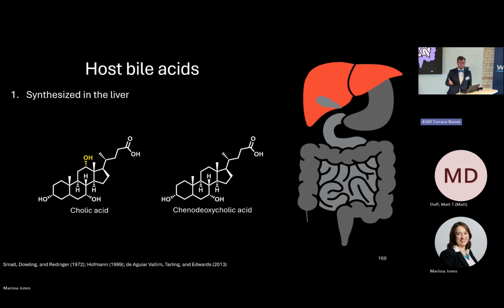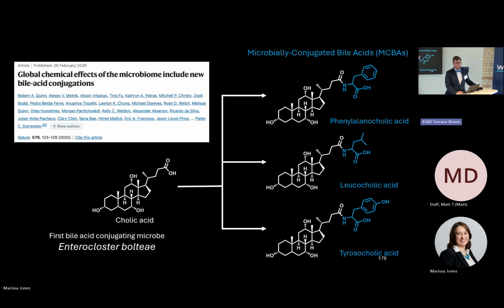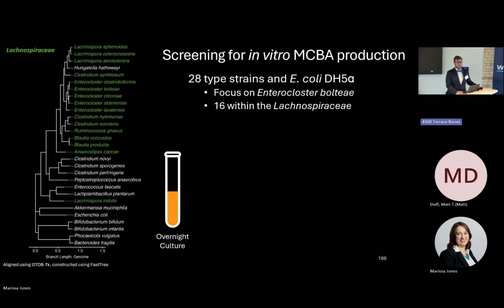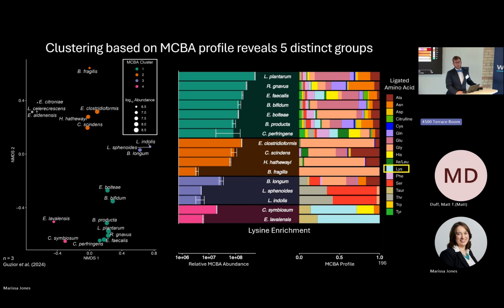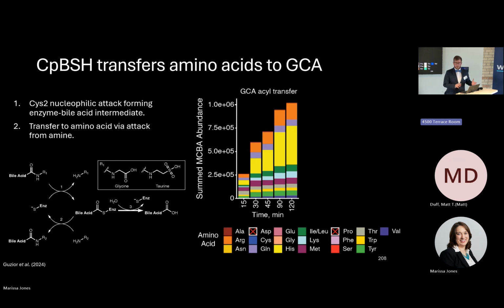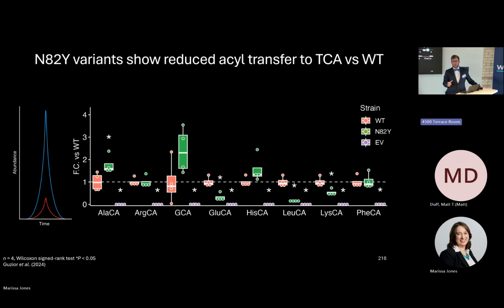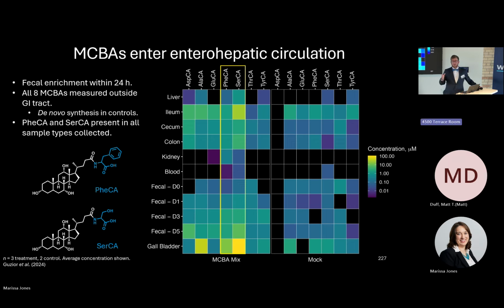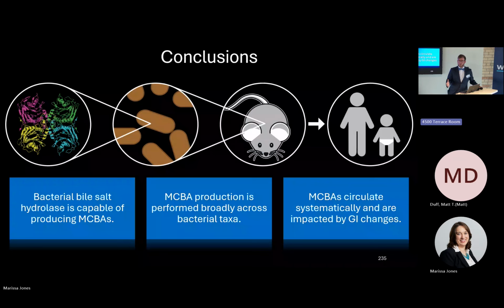The new dogma of microbial bile acid metabolism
Doug Guzior, Ph.D.
Panome Bio
Multi-Omic Analyst

Part of the
Corewell Health Metabolomics Symposium